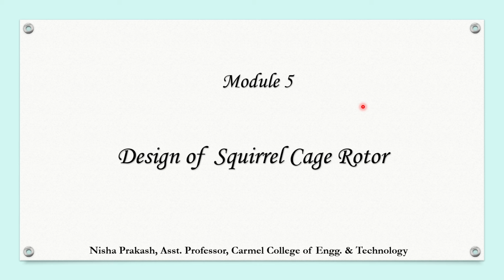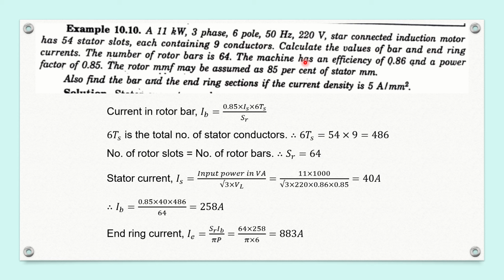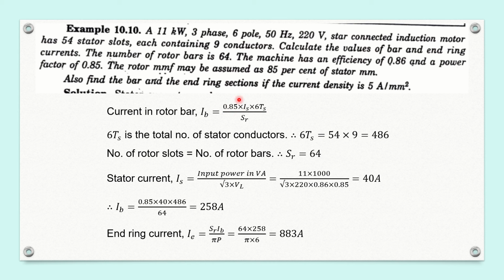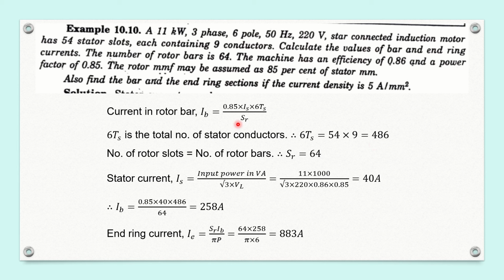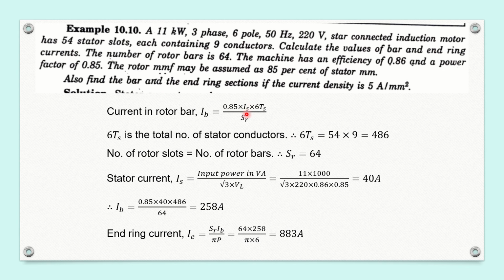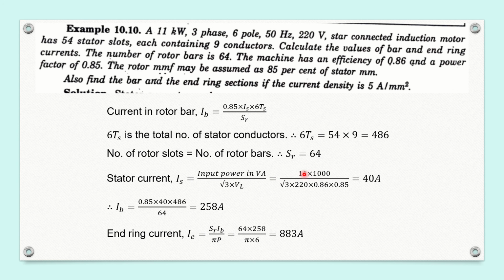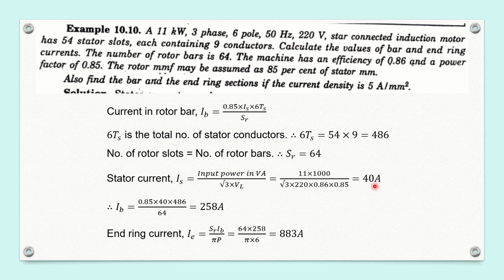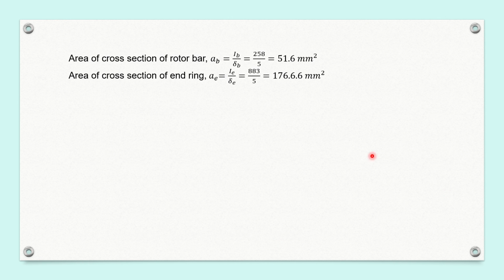5.14. Design of squirrel cage rotor - Problem 1